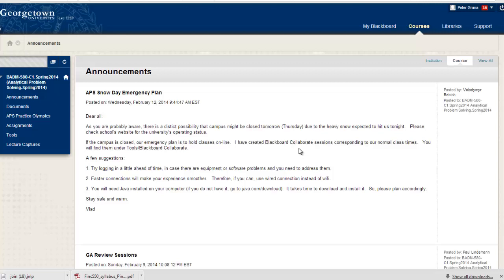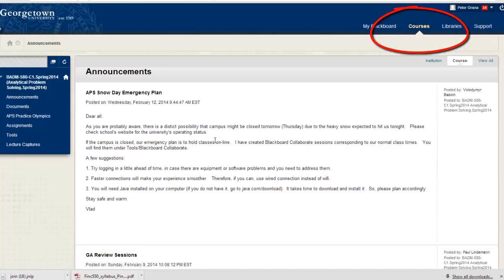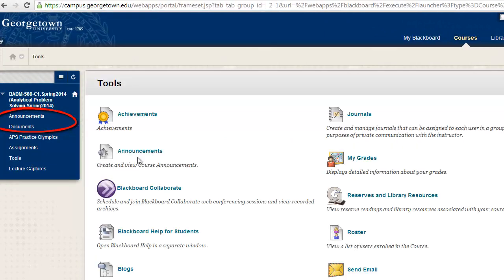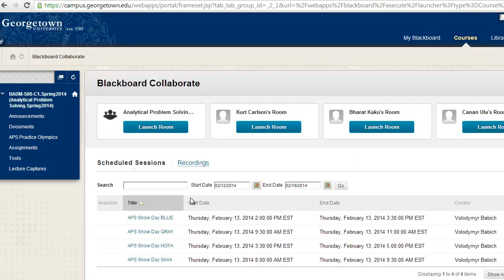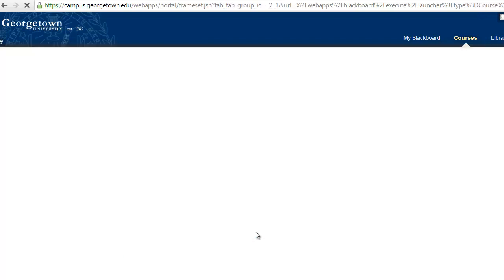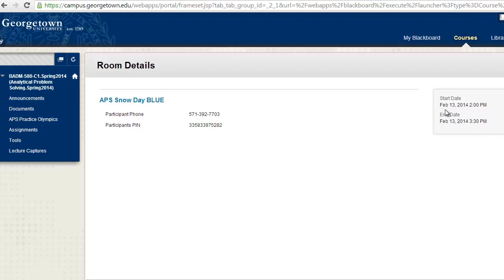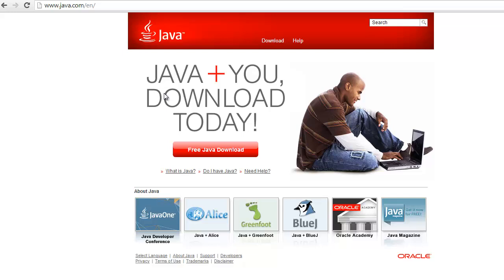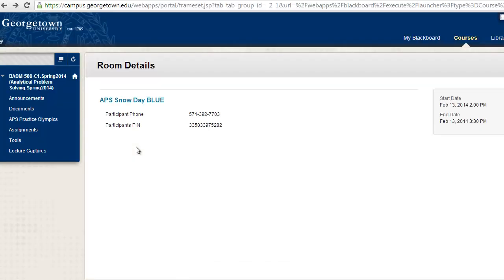Collaborate - How do students enter a room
Collaborate